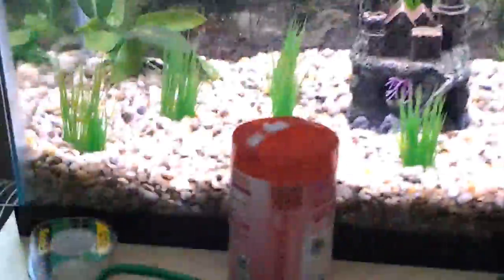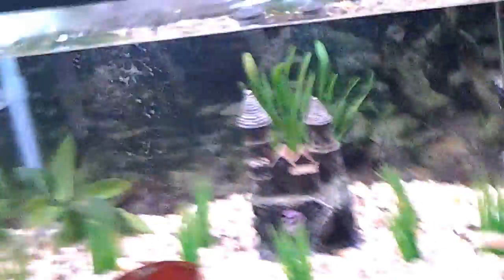The albino kribensis breeding tank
1o gallon
Kribensis, cichlid, fish, aquarium